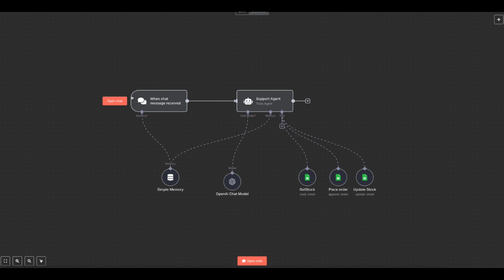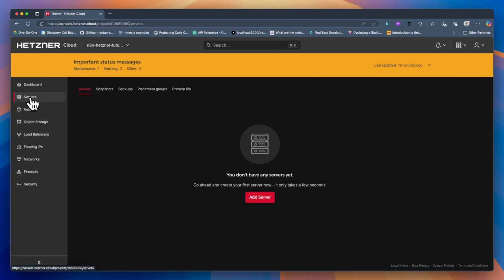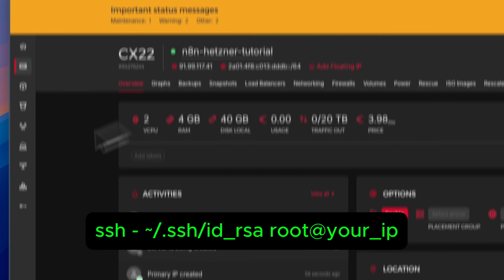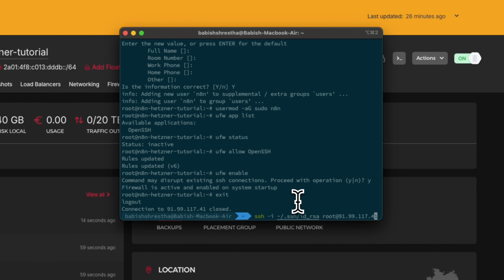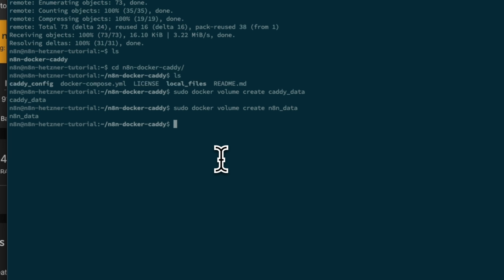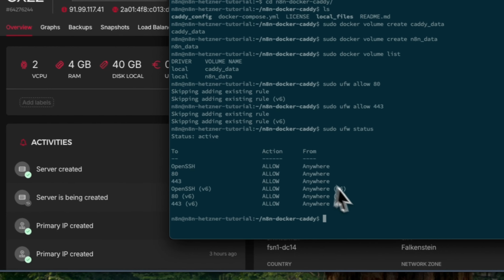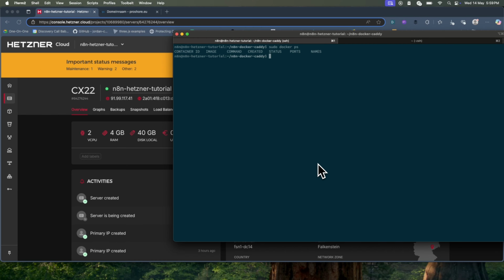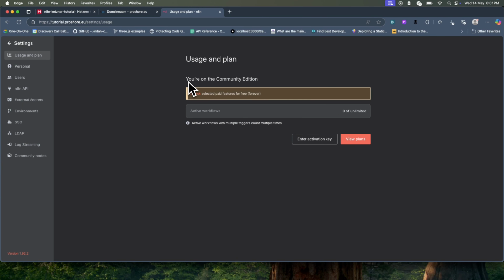n8n Self-Hosted Setup That Actually Works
Learn how to host your own n8n server and take control of your workflow automation! In this video, we'll walk you through the step-by-step process of setting up and running your own n8n server, giving you the flexibility and freedom to automate your workflows as you see fit. Whether you're a developer, automation enthusiast, or business owner, this video is perfect for anyone looking to take their workflow automation to the next level. So, what are you waiting for? Watch now and start hosting your own n8n server today!

Chapters
00:00 - Intro to Self Hosting with Docker & Caddy
00:30 - Creating Hetzner Account
01:06 - Creating a New Project in Hetzner
01:27 - Creating a Server in Hetzner
02:03 - Server Configuration (Location, Image, Specs)
03:04 - Accessing the Server via SSH
03:32 - Creating a New User & Granting Sudo Access
04:05 - Setting Up UFW Firewall
04:54 - Logging in with New User
05:13 - Installing Docker Compose Plugin
05:46 - Cloning Docker + Caddy Repo
06:15 - Creating Docker Volumes
07:00 - Setting Up DNS for Domain
07:35 - Allowing Traffic on Ports 80 and 443
08:16 - Updating .env Configuration
08:54 - Editing the Caddy Config
09:59 - Starting Docker Compose
10:36 - Accessing Your Self-Hosted App
11:04 - Final Thoughts & Workflow Demo